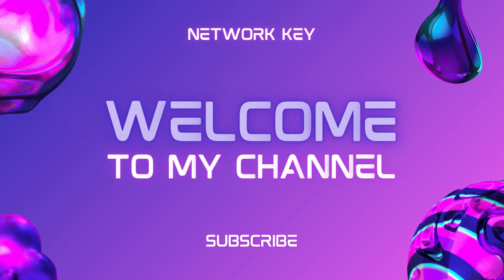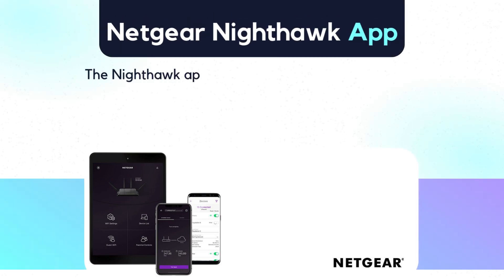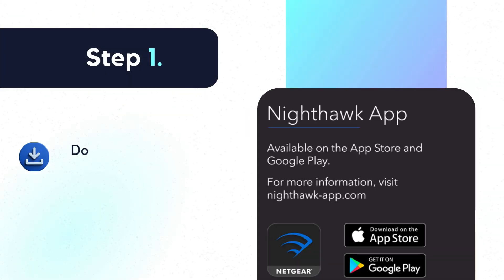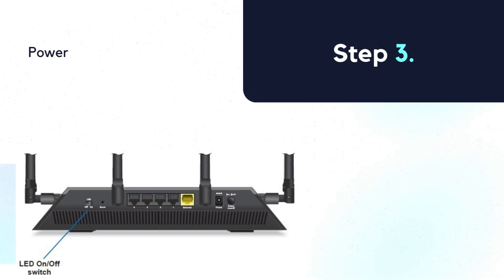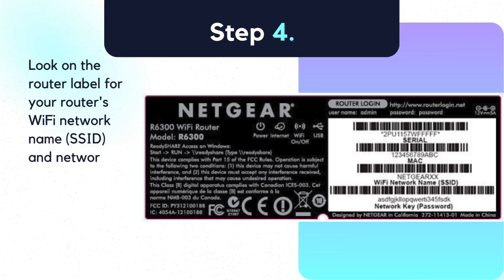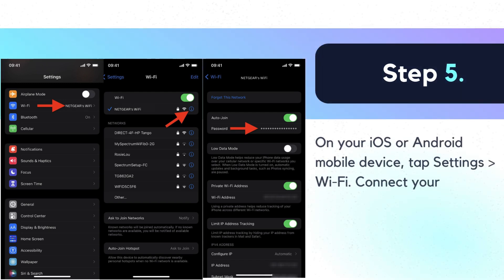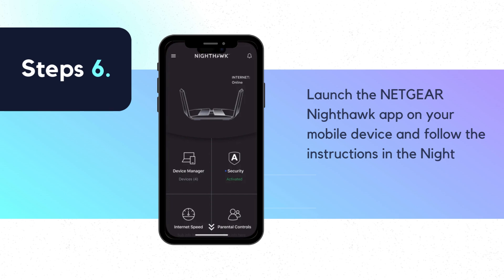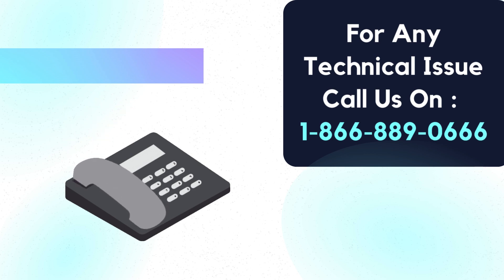How to setup & install NETGEAR router using Nighthawk app ?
Learn how to easily set up and install your NETGEAR router using the Nighthawk app. Follow our step-by-step guide to get your home network up and running in no time. Perfect for beginners and tech enthusiasts alike!